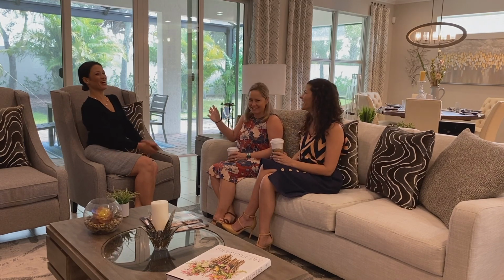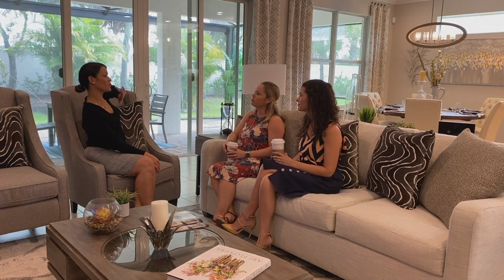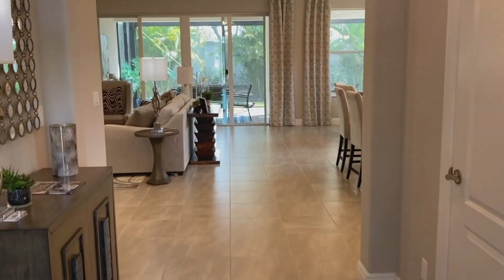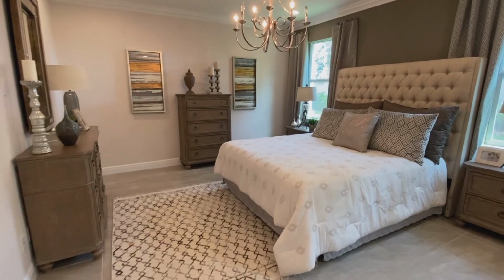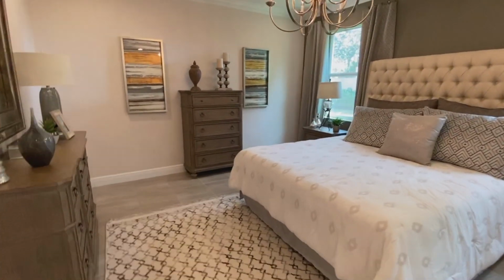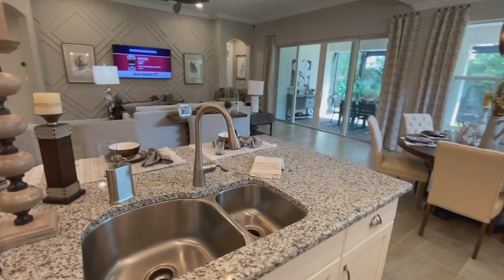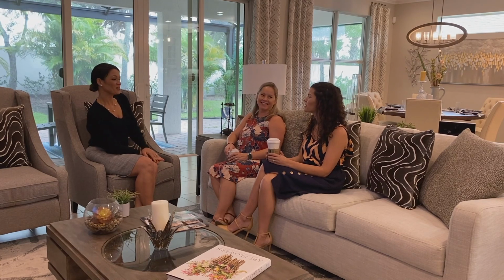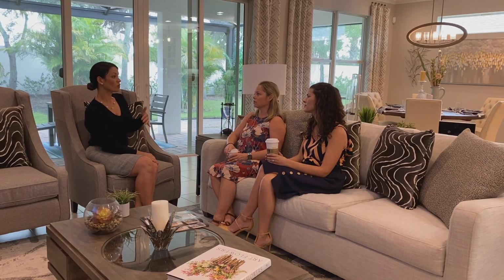Coffee &Questions episode 4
Ashley and Kristi met with Nicole at GHO Homes to find out what it takes to build in the community, Segovia. Comment any addition questions and we will get them answered for you!